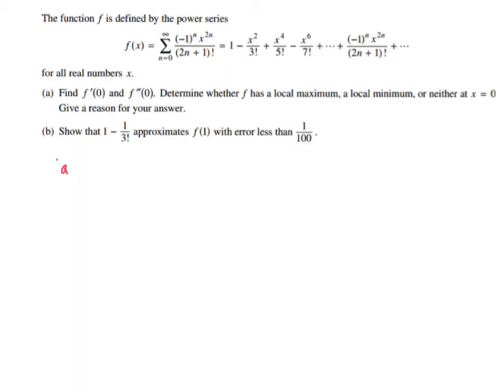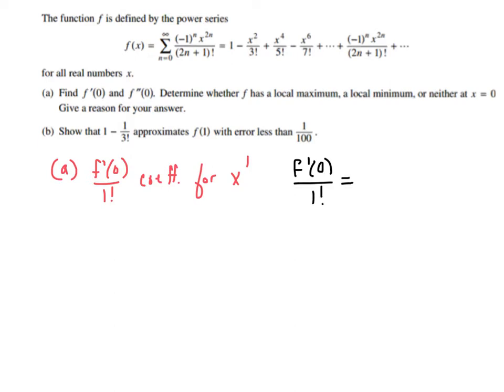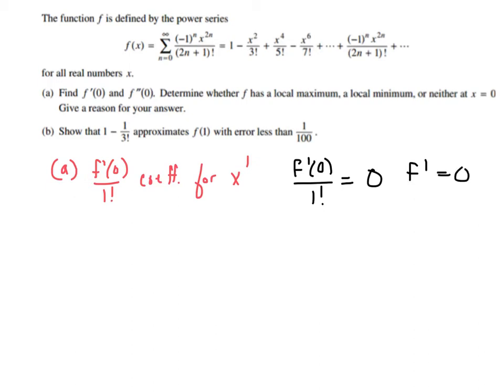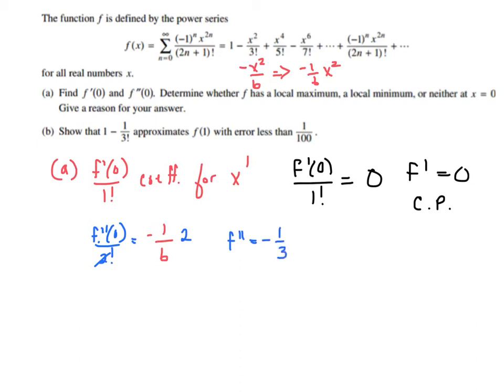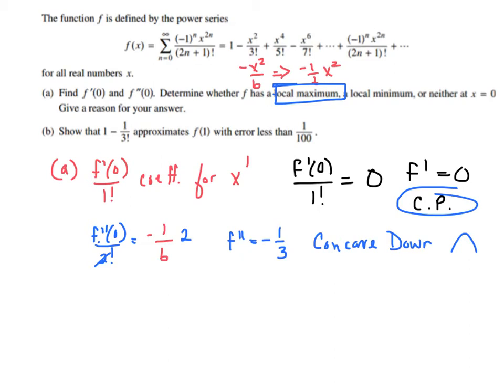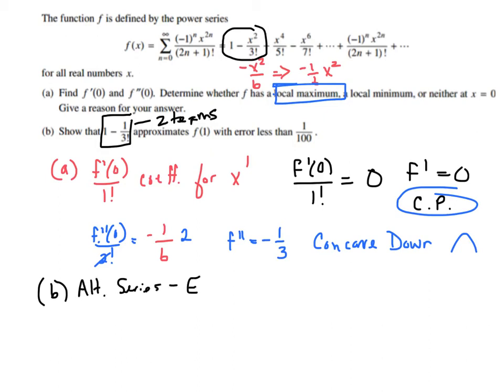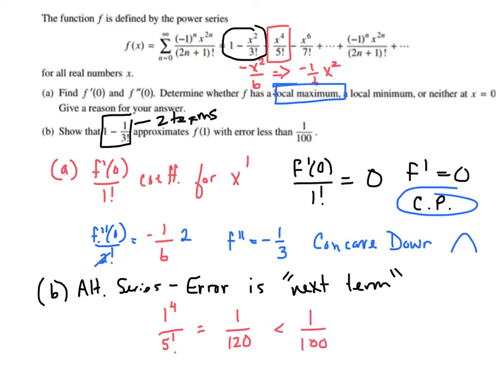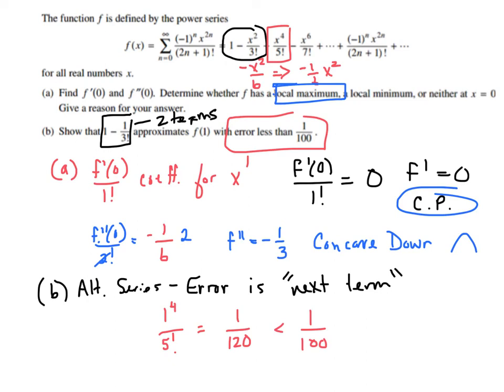BC Series FR Example with Error Bound